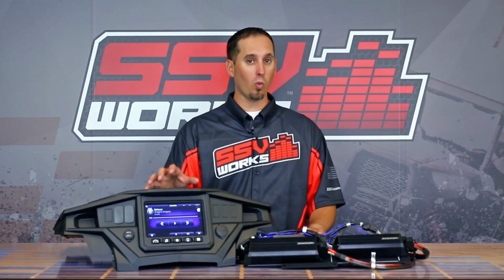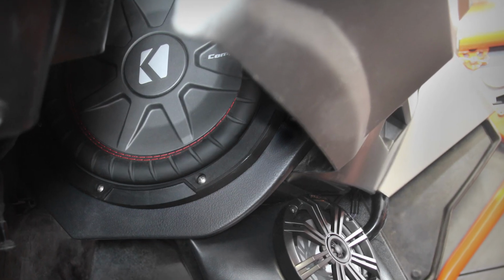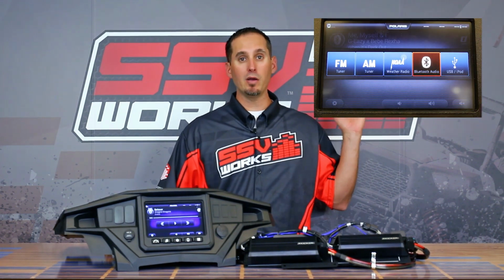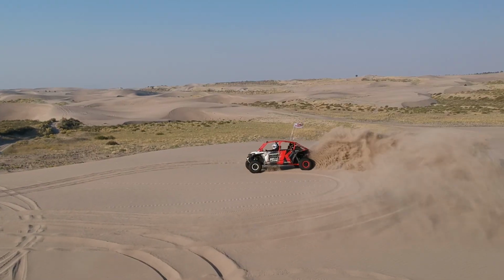SSV Works Audio Kits for Polaris Ride Command Systems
SSV Works and Kicker have yet again collaborated to bring the very best in Powersports audio by developing the very first Plug-&-Play audio kit to seamlessly integrate with the Polaris RZR Ride Command system.  Control all of your music from the factory touch-panel display while experiencing the best quality audio system in the industry.